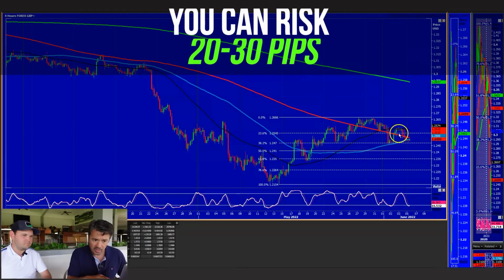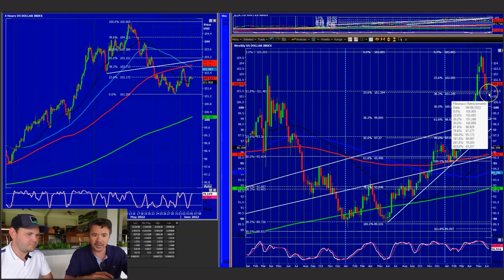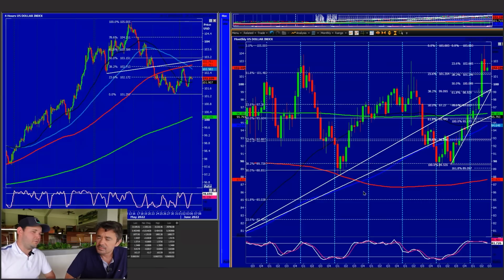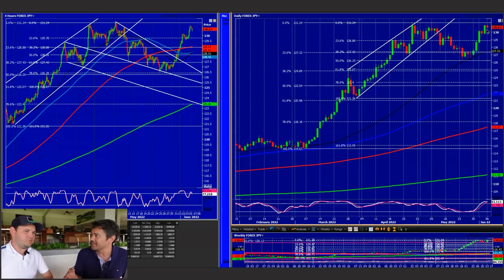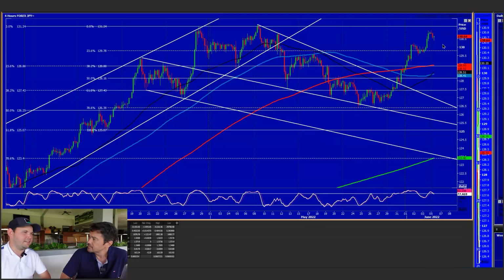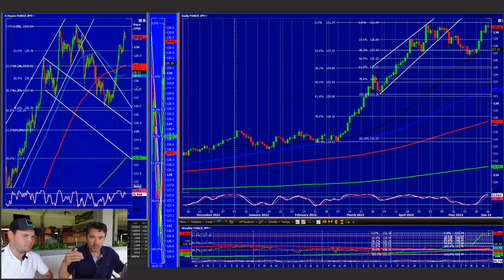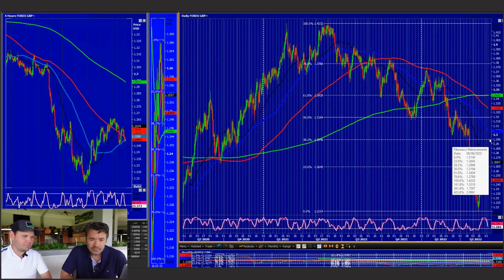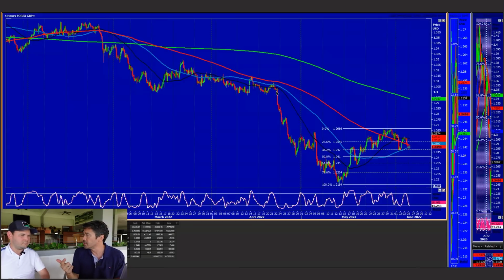Pro Trader Technical Analysis Course - Jason Sen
In this trader interview, I'm sitting down with Jason Sen as he shares his technical analysis process in Forex and other markets. Treat this as a full pro trader technical analysis course since there are a lot of topics covered in this video.

Connect with Jason Sen: @DayTradeIdeas

Chapters:
0:00 Start of the video
0:30 What you'll learn
0:39 Timeframes to look at
4:50 Finding an area to trade
9:21 What to look for on weekly charts
15:15 Trade setup & management
17:40 Tips for trading with Fibonacci
24:00 Why Fibonacci levels work
24:33 Fibonacci levels to look at
27:10 Moving averages to use (and why?)
28:20 Why Jason gets paid by banks for his technical analysis